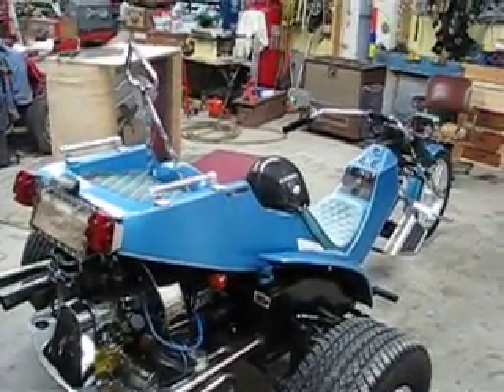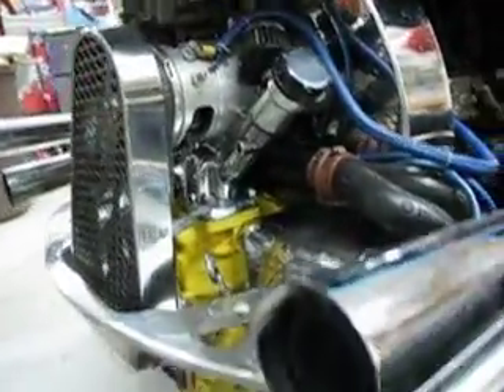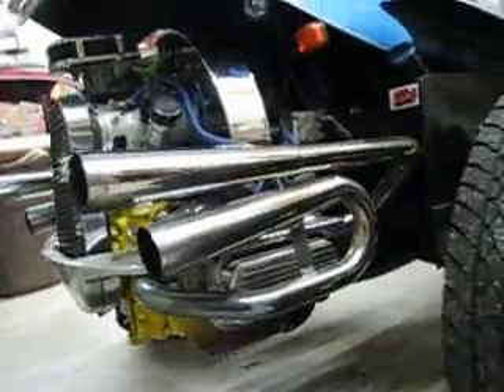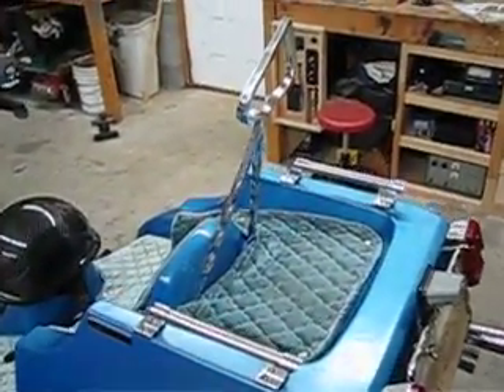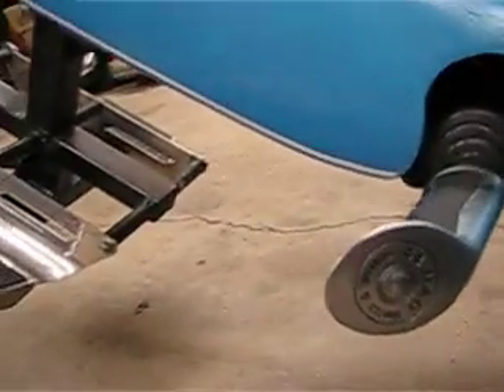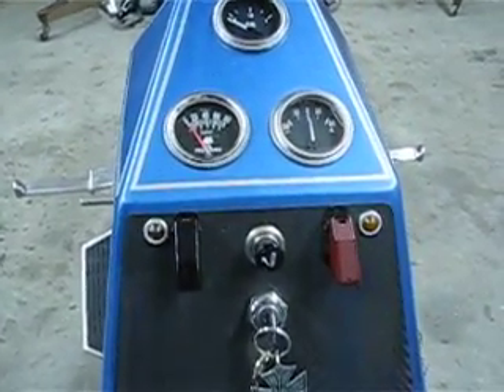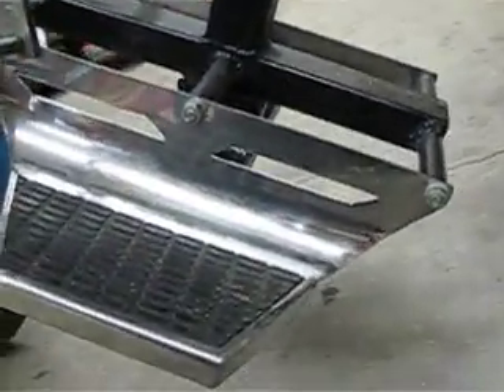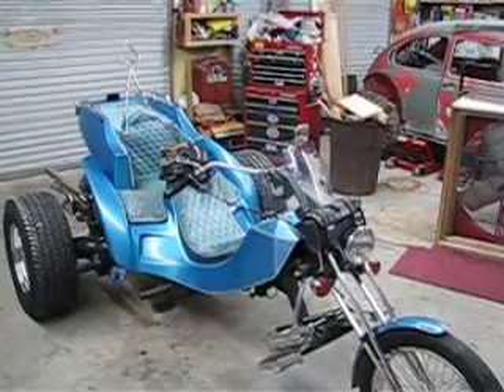VW TRIKE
A little walk around my trike ...